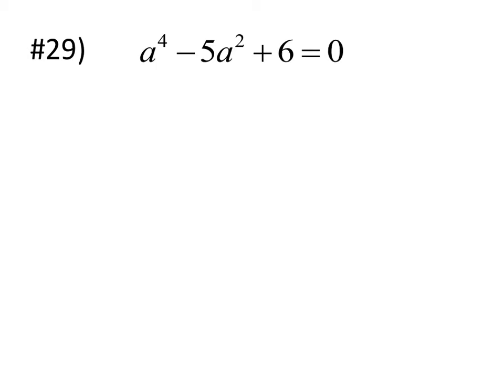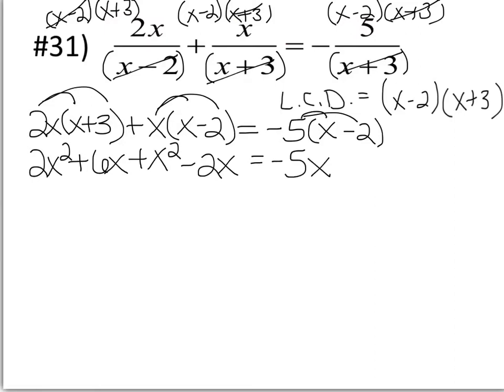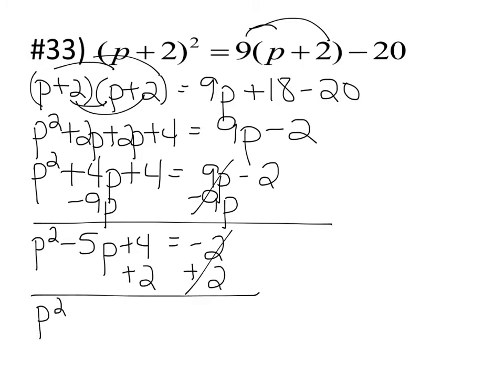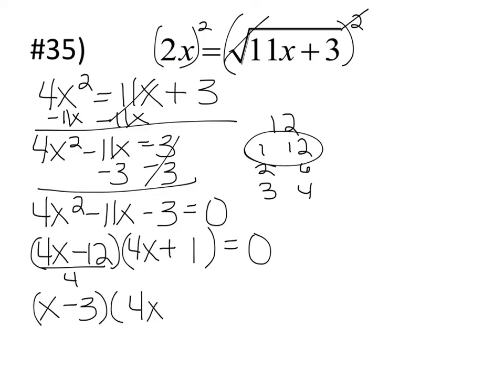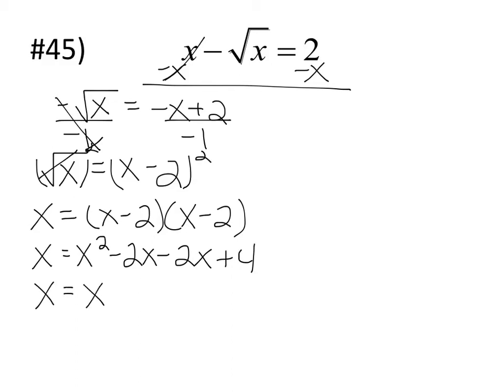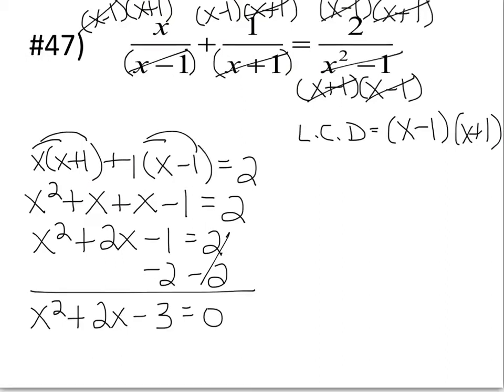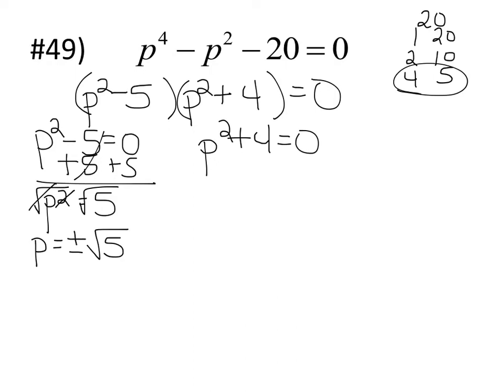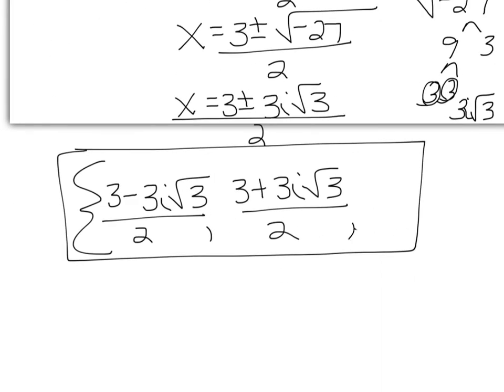8.3 Part 2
Pg 506 # 29 - 35, 45 - 51 odd